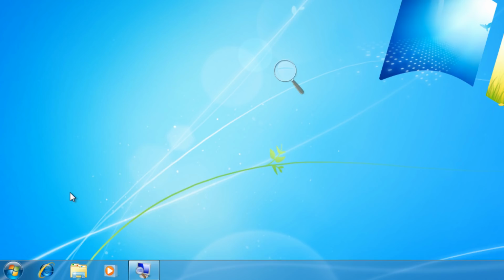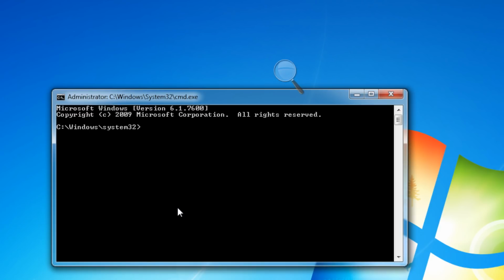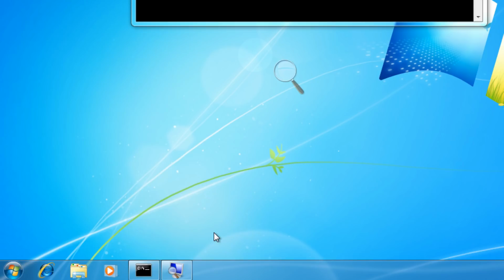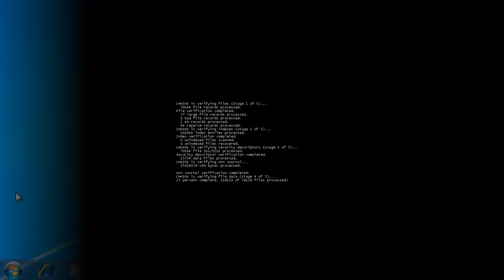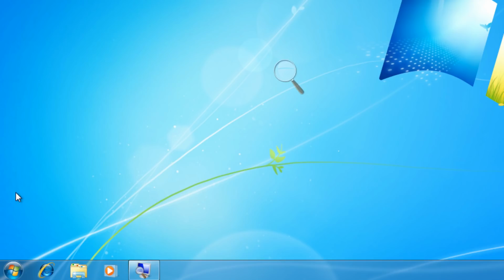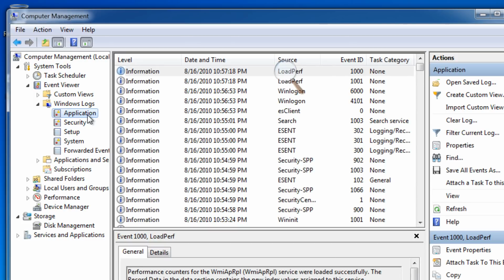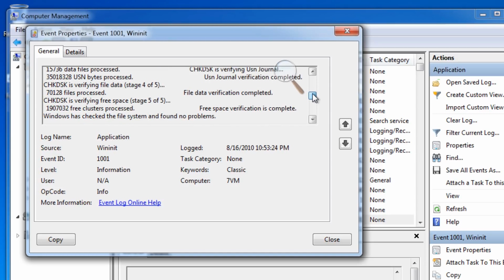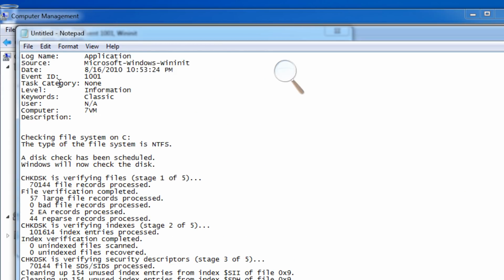Repair and Fix Hard Drive and Disk Errors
How to repair and fix your hard drive from within Windows. Determine if there is a problem with the hard disk in the form of file system corruption or bad sectors (disk errors). Analyze or export this data to make an assessment about the condition of your hard drive. Examins the chkdsk utility and the Computer Management MMC console.